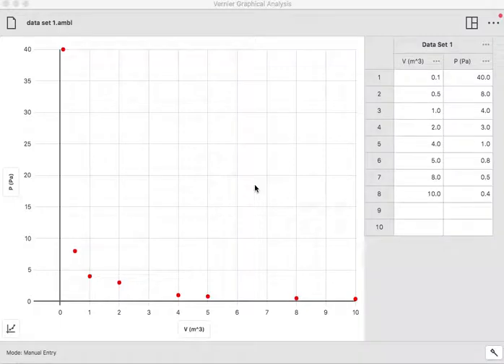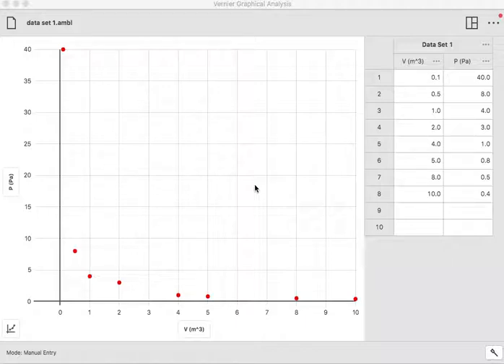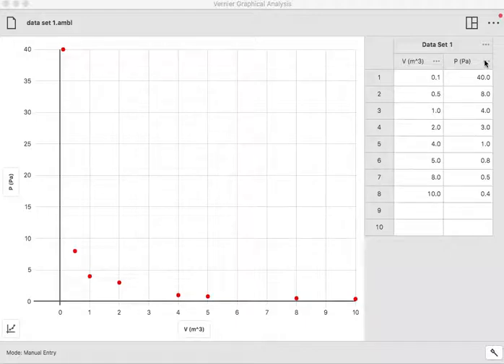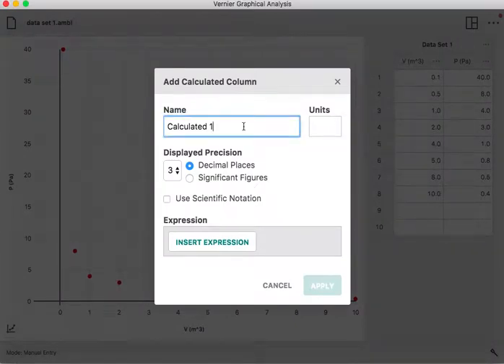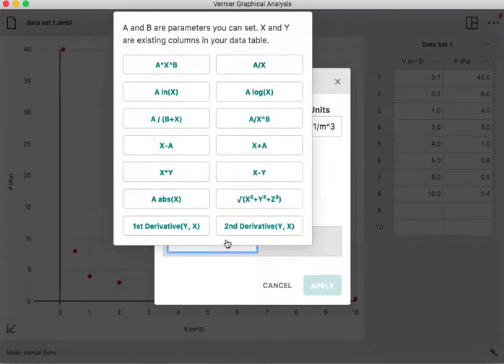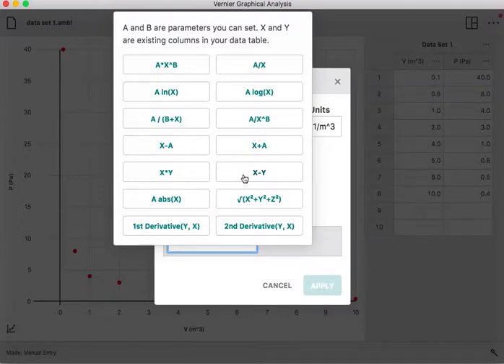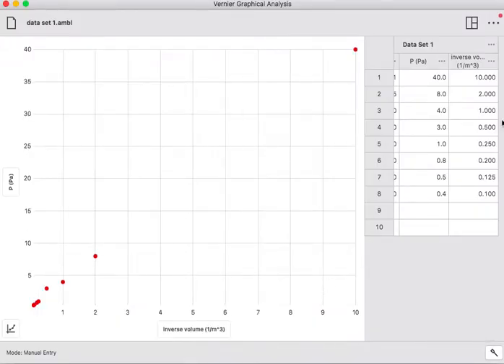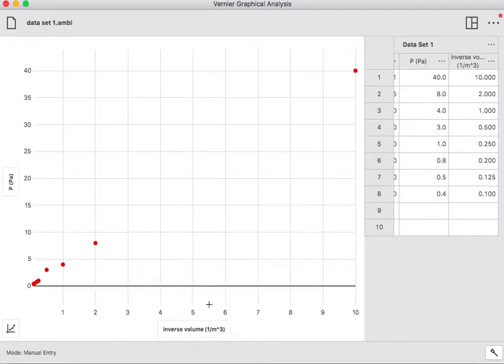calculating inverse of a data column in graphical analysis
tutorial on how to use Vernier graphical analysis "calculated column" feature to calculate the inverse of the data in a column and place it in a second column